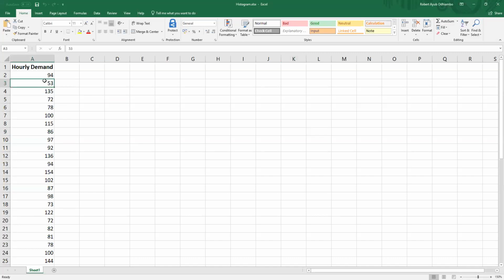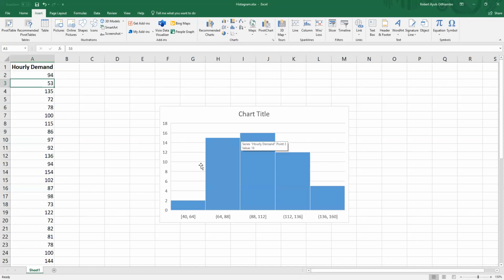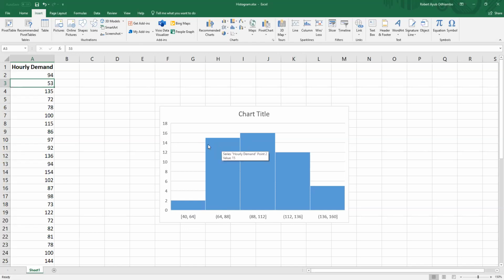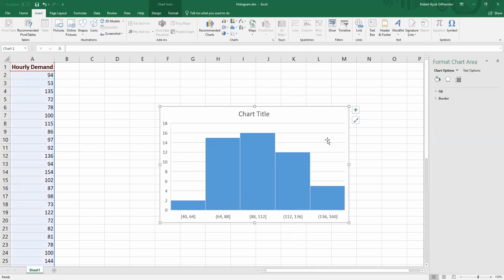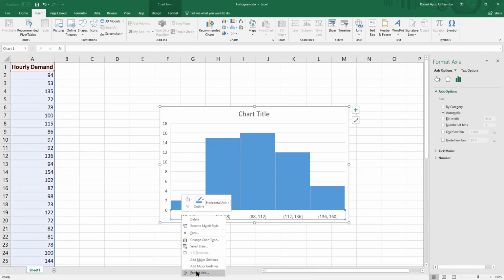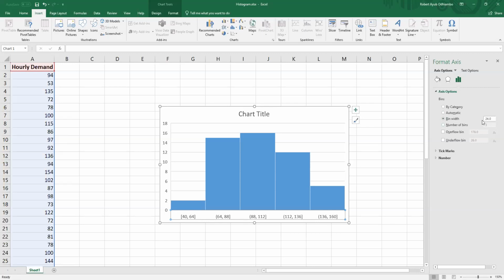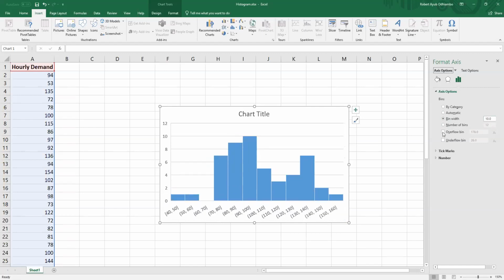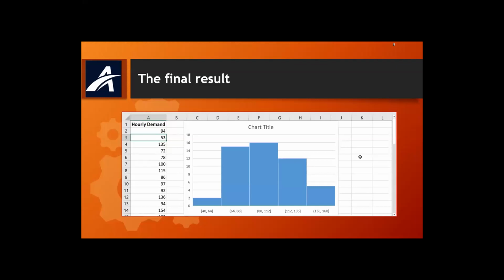How to group data using histograms in Excel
This illustrates the importance of having histograms and how to plot histograms using excel